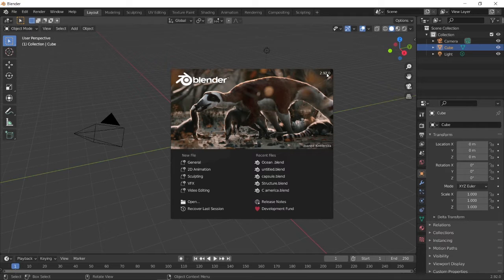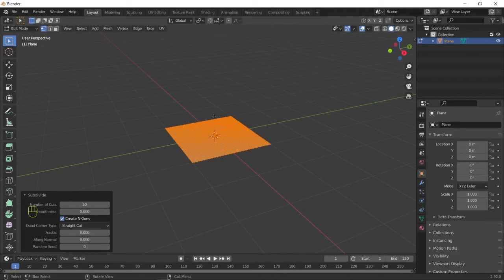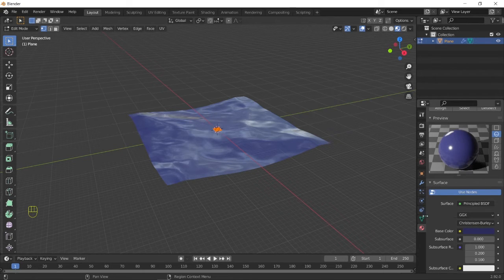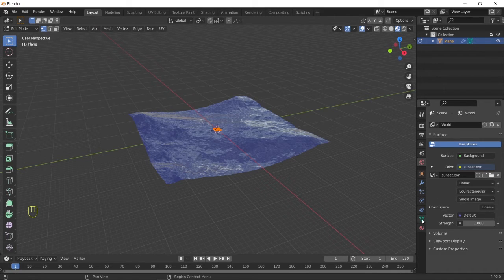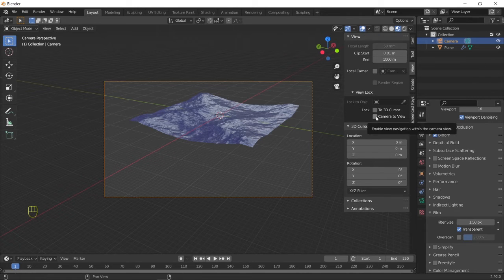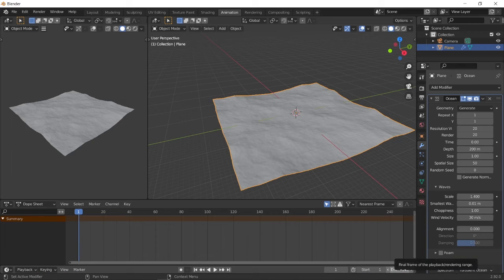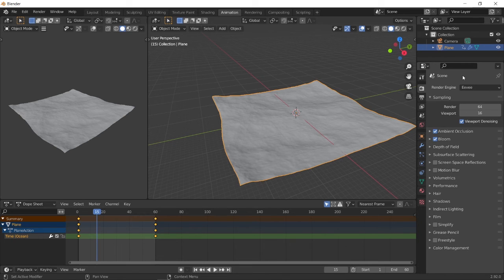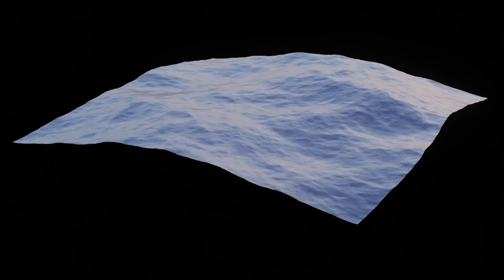Blender TUTORIAL | Ocean Animation in Blender 2.92 for beginners | EEVEE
In this Blender tutorial, I will show you how to create and animate Ocean or water in Blender. I have been trying to grasp blender basics for a long time and use a different method to create water. I hope you will enjoy this video.

Mauseem